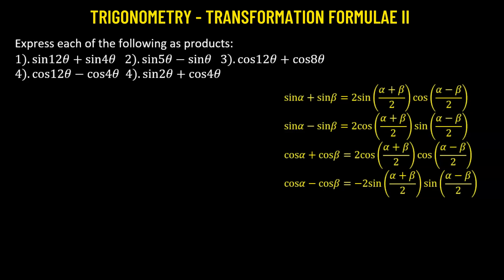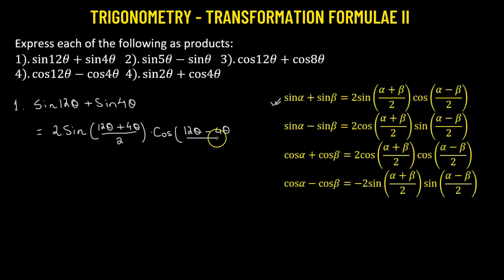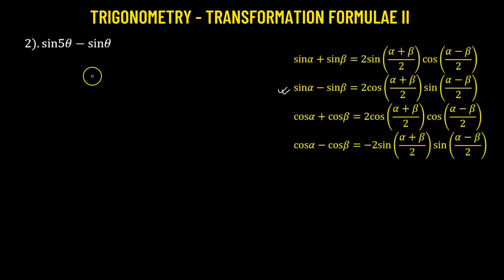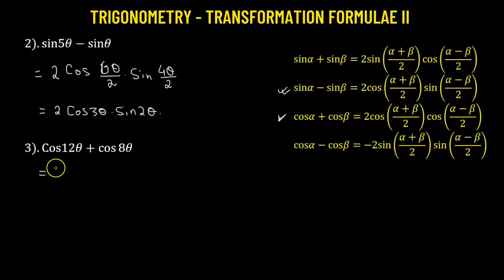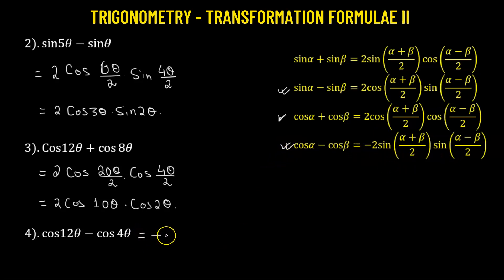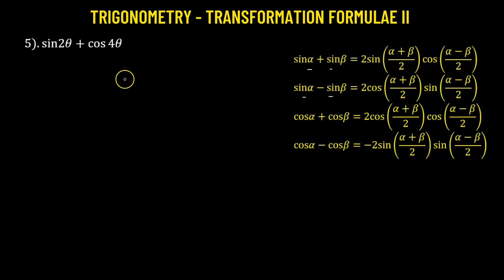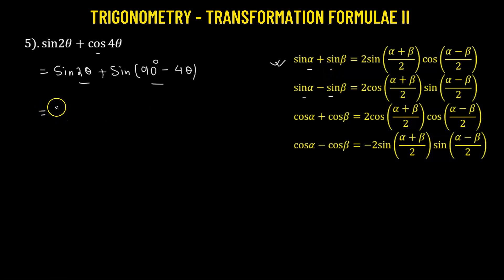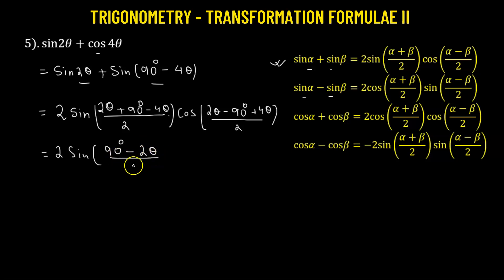2 | Trigonometry | Transformation Formula - Type 2 | Worked Out Problem